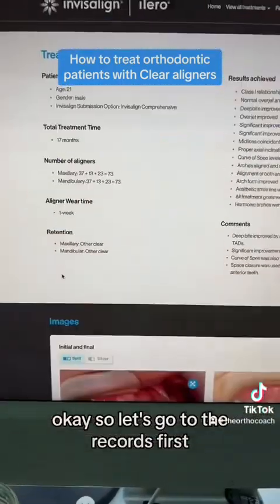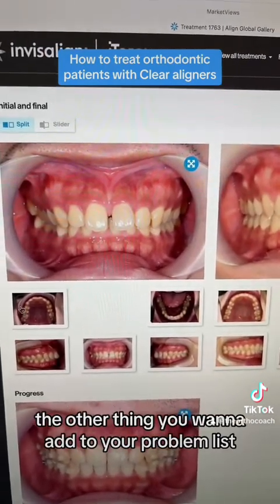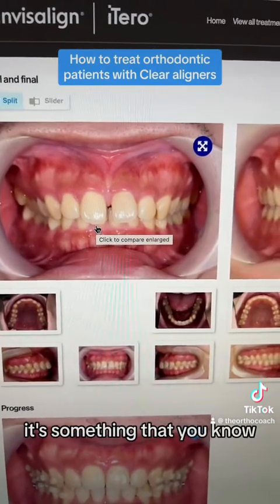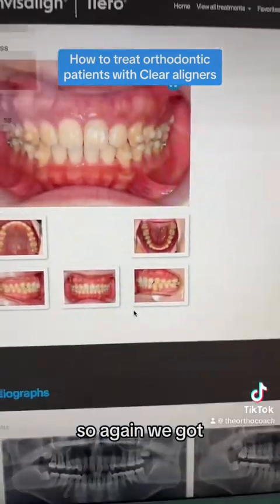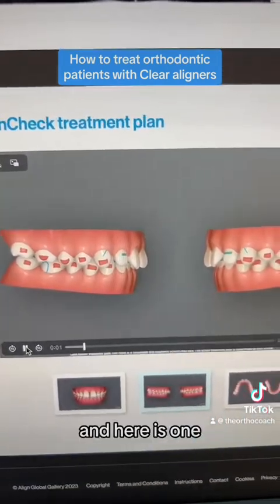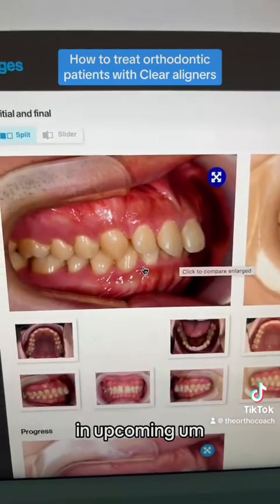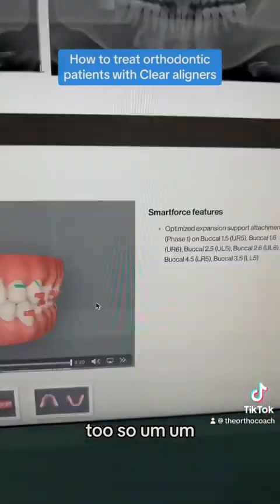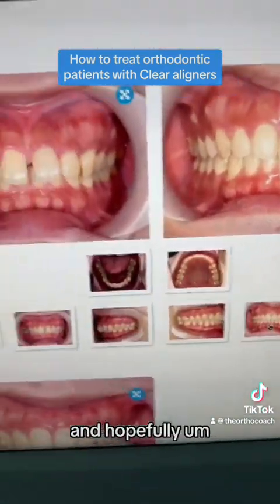How to treat orthodontic patients with clear aligners - class I, spacing, crowding, and deep bite.